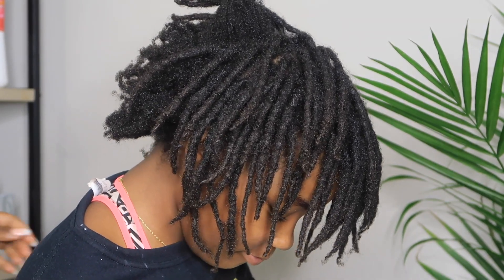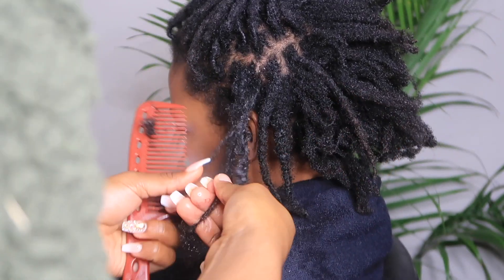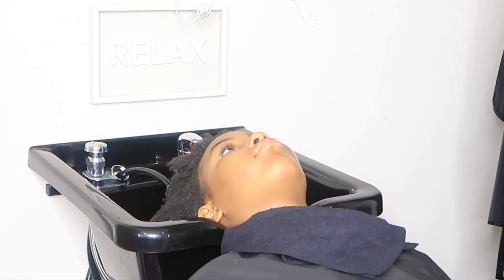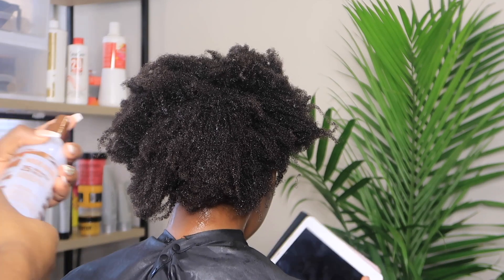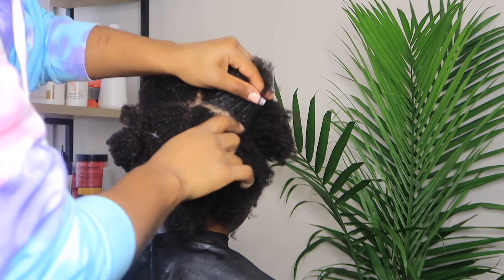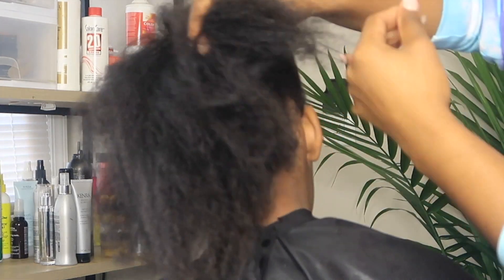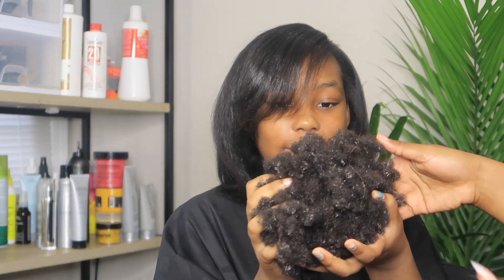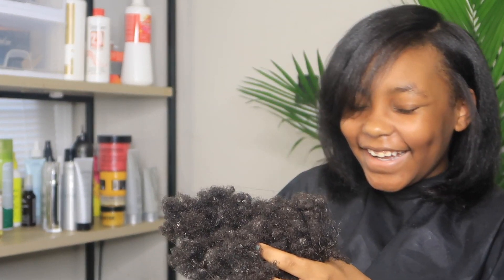First Silk Press after 3 Year LOC Removal | From Locs to a Silk Press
I thought I’d share some valuable info when taking out lots, shampooing textured hair, giving it what it needs, and healthy hair care tips to achieve a flourishing silk press.

Comb(recommended instead)
Hair Clips
Spray Bottle
Blow drying brush
Old Blow Dryer
Blow Dryer(currently using w/ focus Nozzle)
Kenra Moisturizing Shampoo
Kenra Moisturizing Conditioner

Mizani 25 Miracle Milk
Mizani Nourishing Oil
Biosilk Therapy